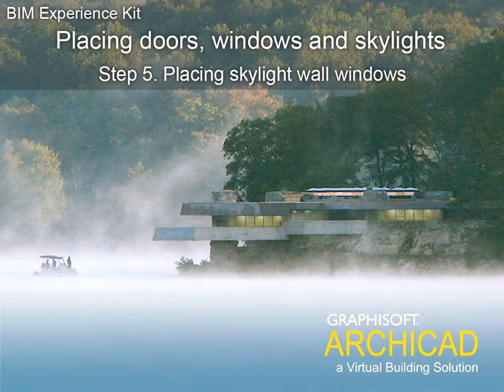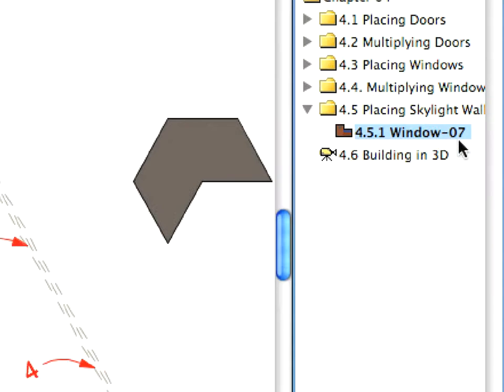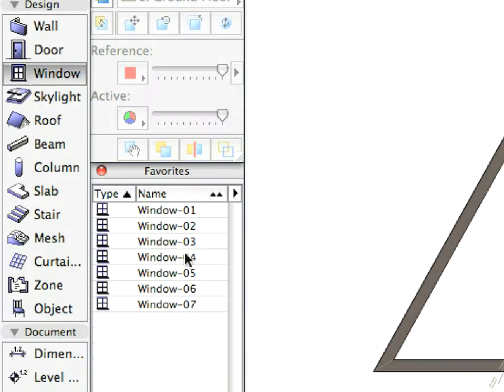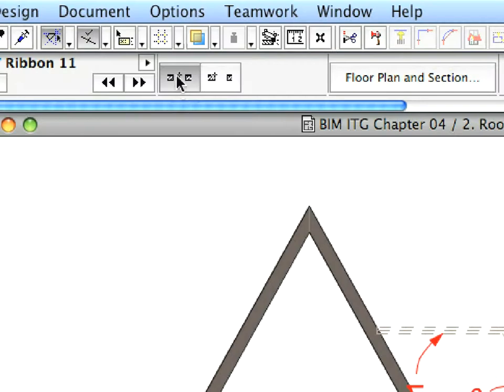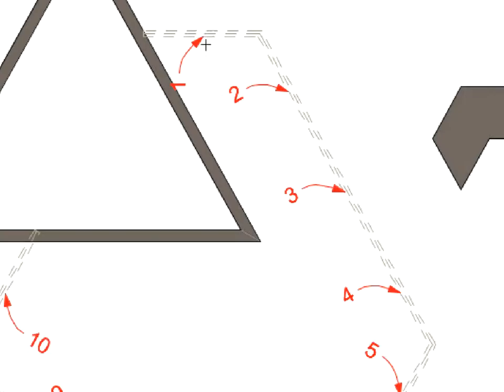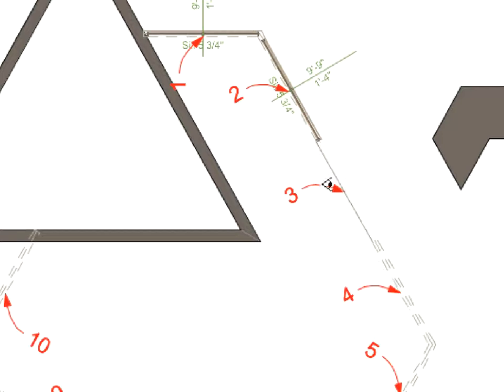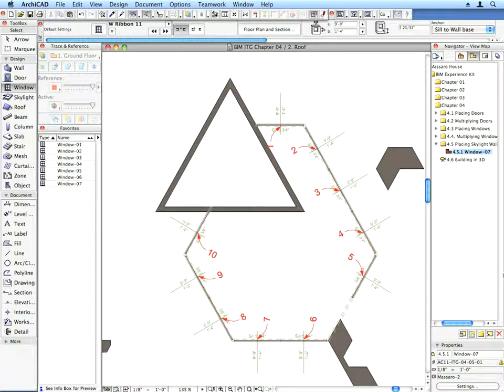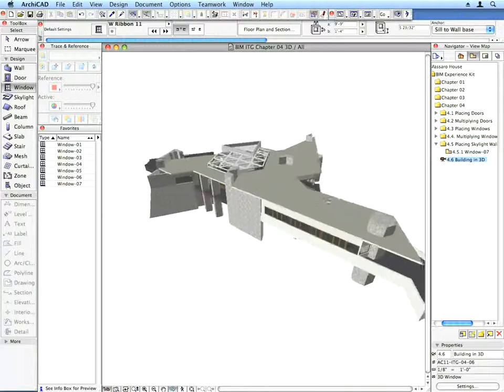ArchiCAD BIM ITG Chapter 04_05 (VID_0257)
The Graphisoft ArchiCAD Building Information Modeling Experience Kit - Chapter 4 Placing doors, windows and skylights, Step 5 Placing skylight wall windows
Attribution: Graphisoft Ⓡ